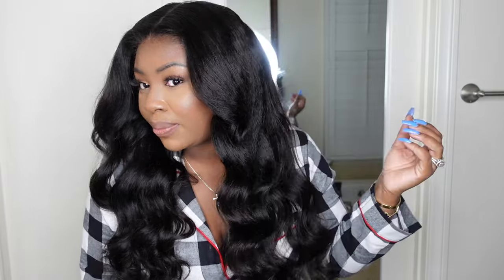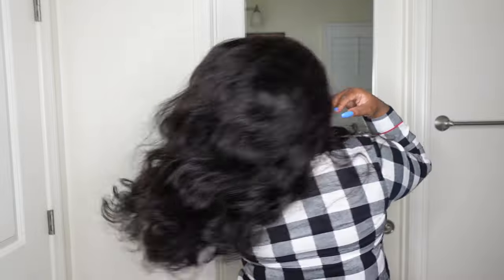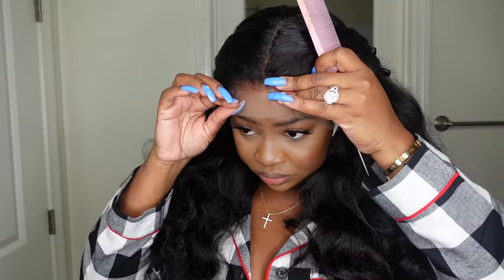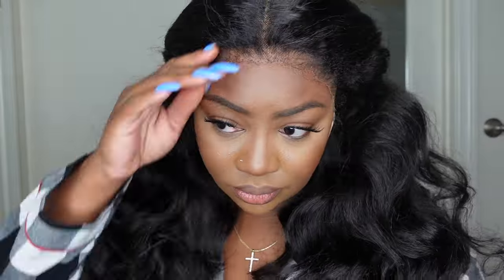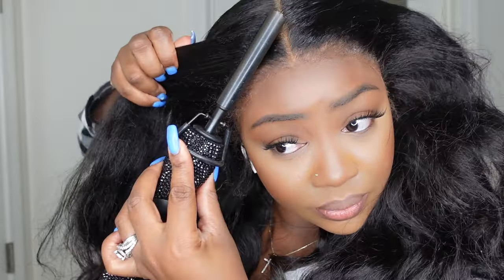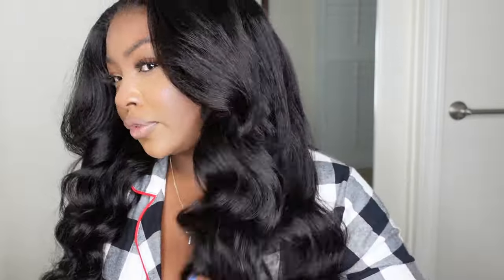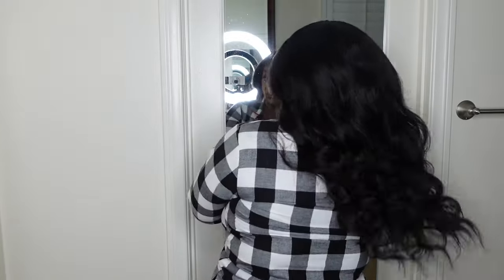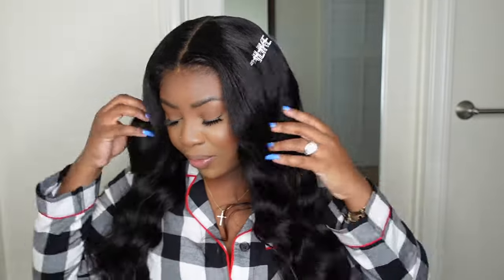OMG! 😍These Are My Edges IDC! |Realistic Kinky Edge Wig Install | iLikehair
Used wig： Kinky Edges HD Lace Frontal Ventilated Wig Body Wave

PRODUCTS MENTIONED:
Curl Cream
"Edge Control"

-SMOOCHES 💜💜💜